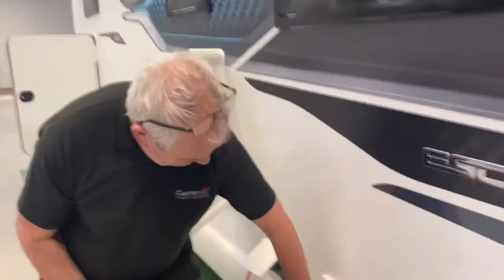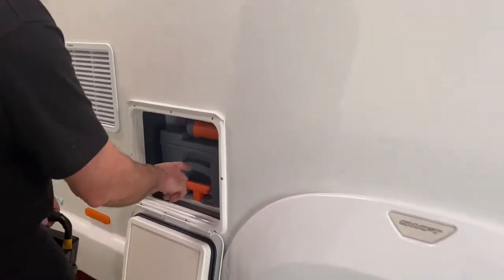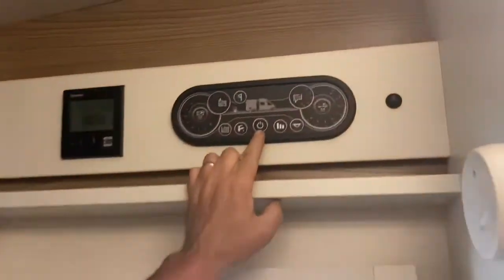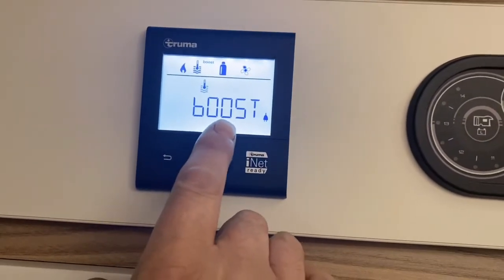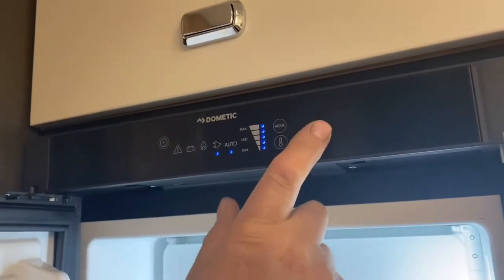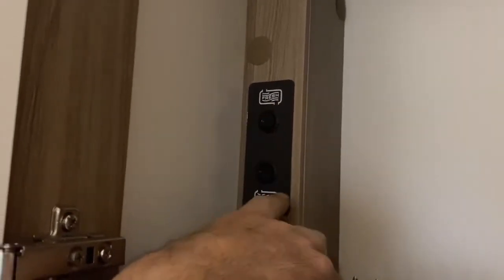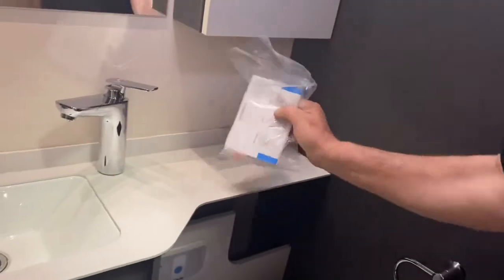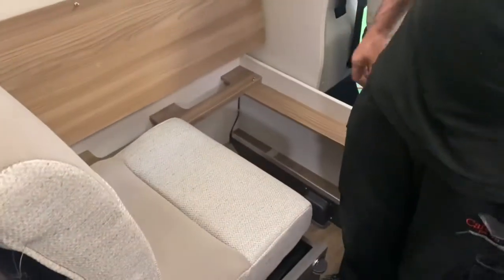Hire Handover with Camper UK: Swift Escape 674